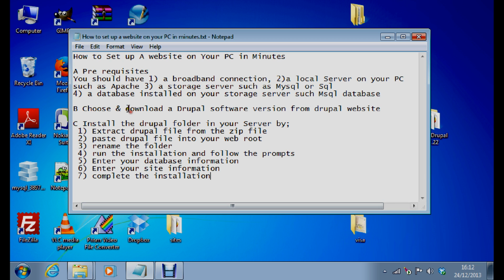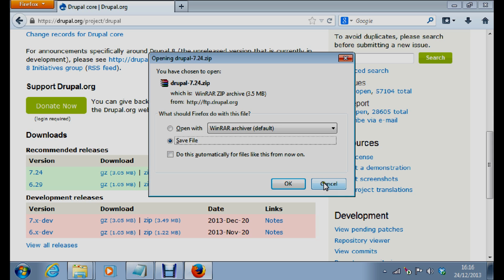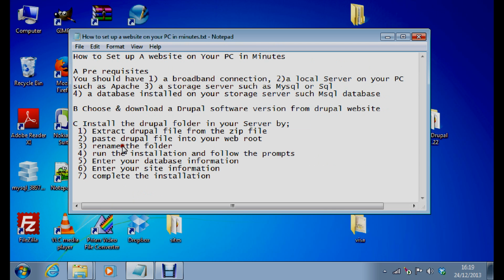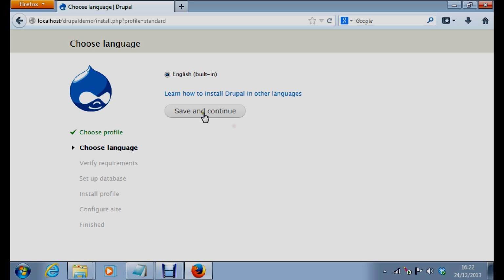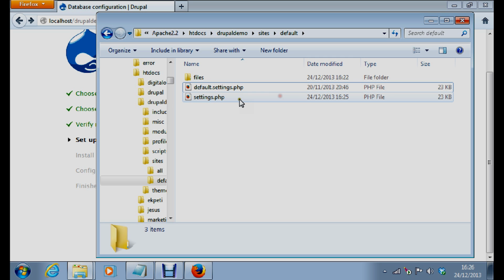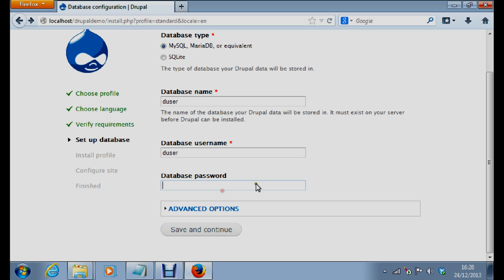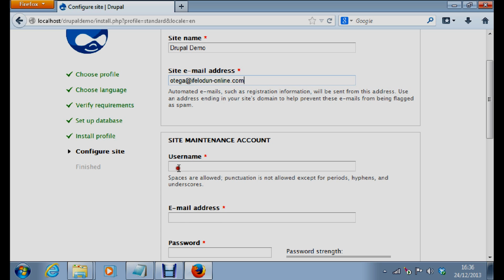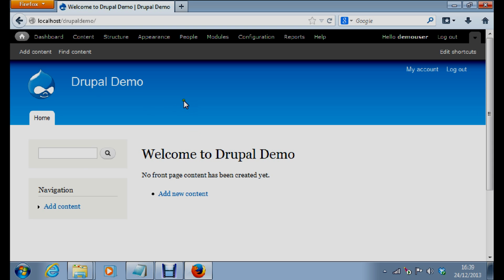How to set up a Website on Your PC in minutes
In this video you will learn how to build a website using a content management software called drupal and in a matter of minutes you will build a professional website.